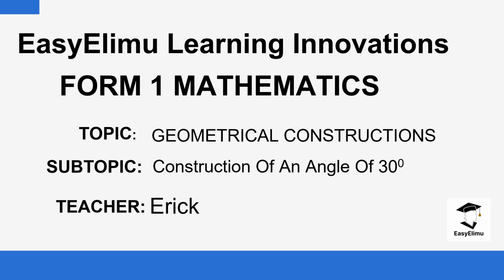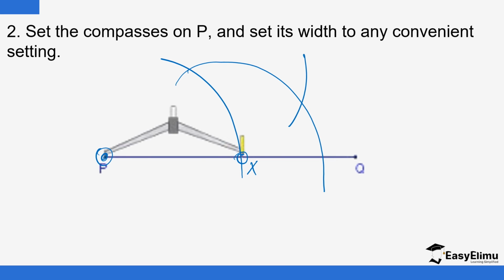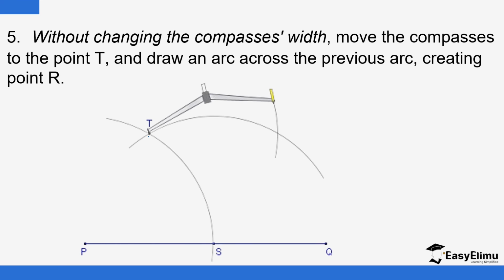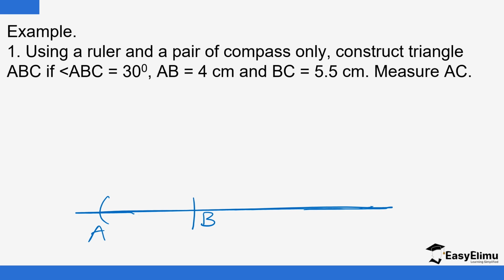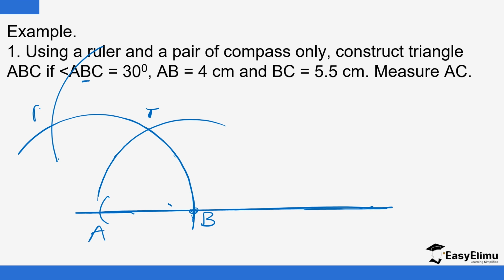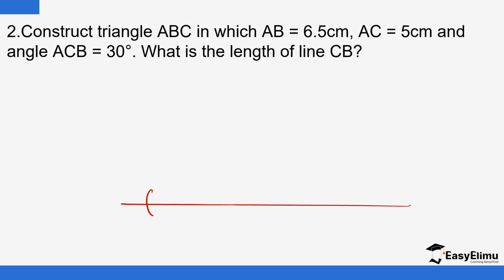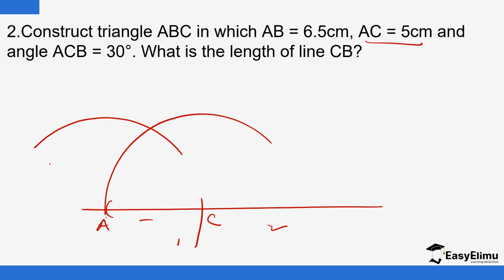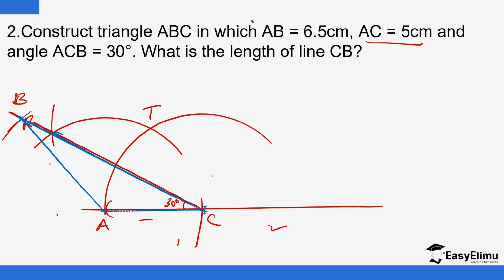Constructing an Angle of 30 Degrees - (Lesson 7 of 17- Geometric Constructions - Math Form 1)